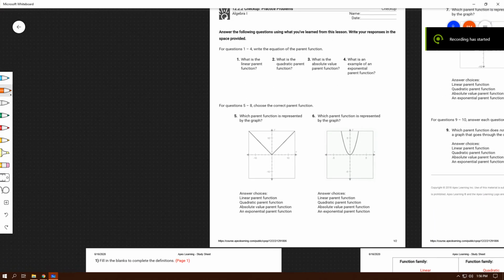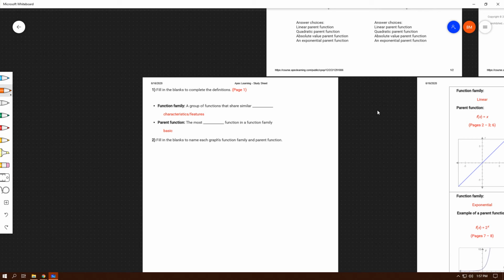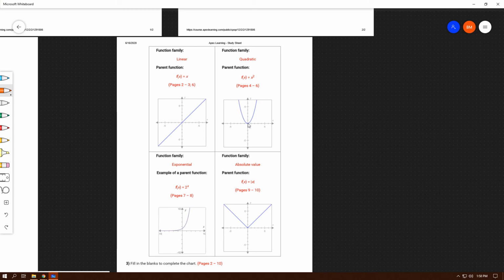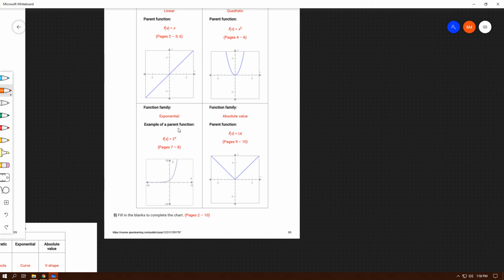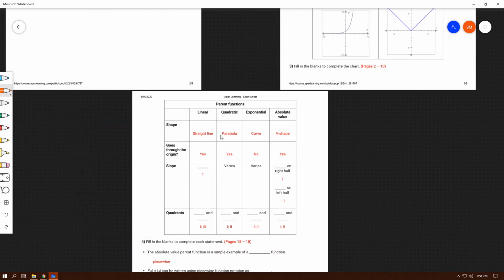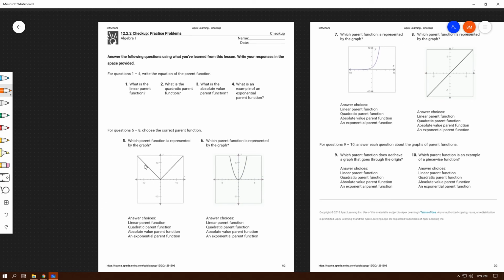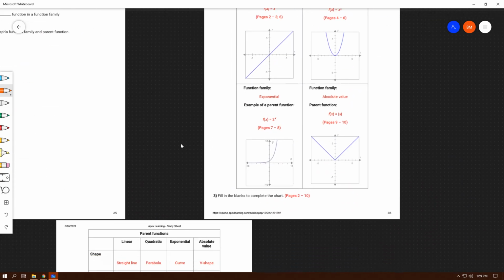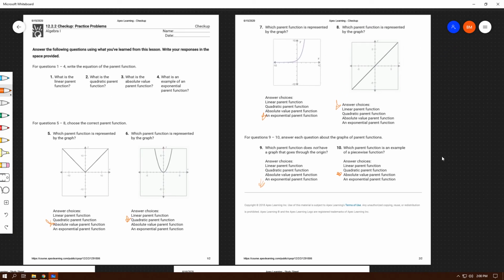12 2 3 Parent Functions